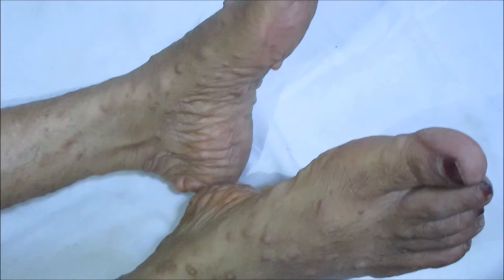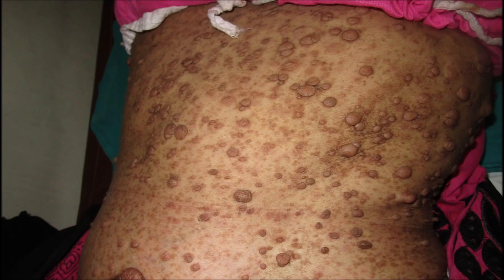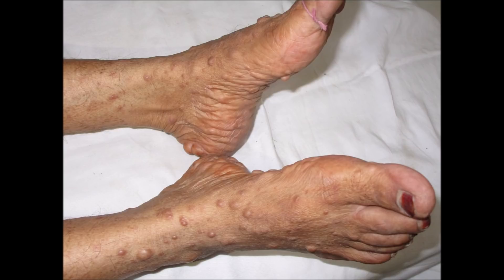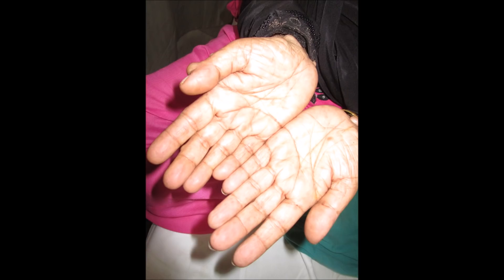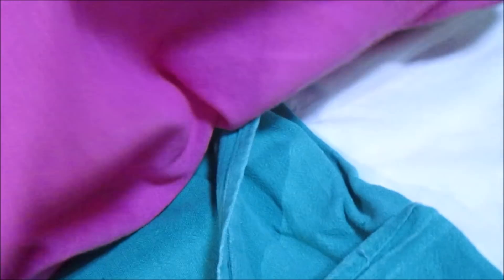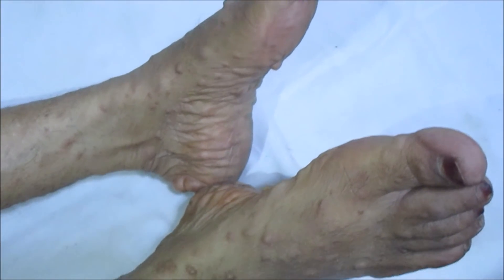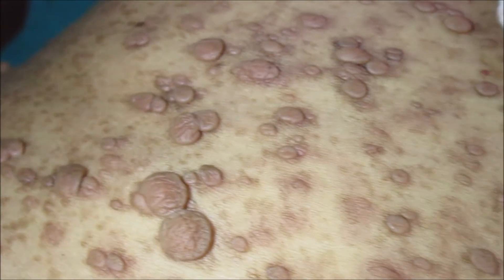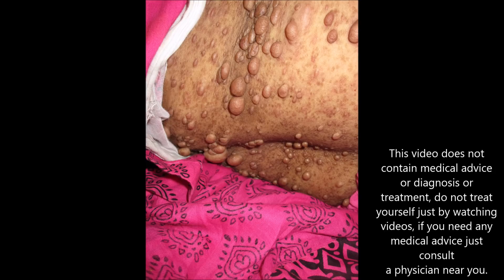Neurofibroma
This video educates about neurofibroma, how does a generalized neurofibromatosis looks like.